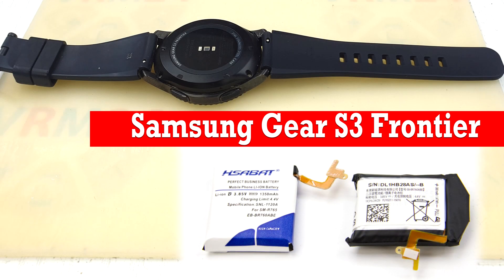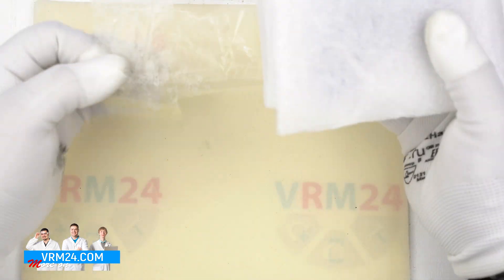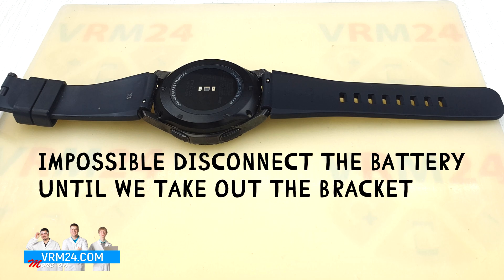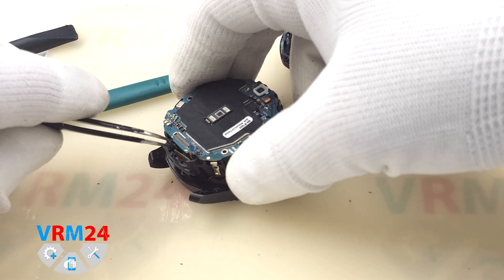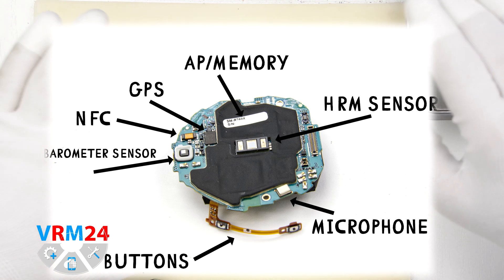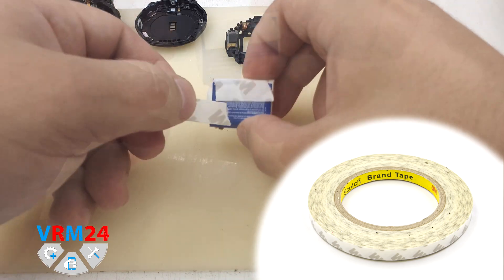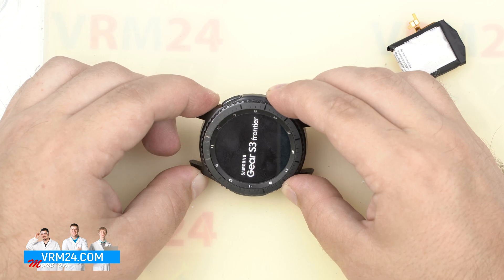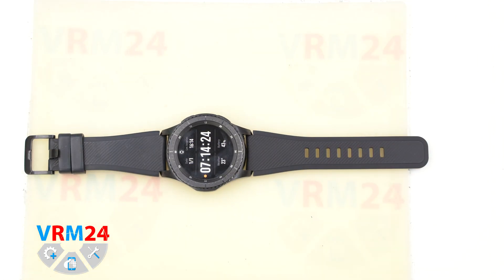Samsung Gear S3 Frontier SM-R760 🔋Battery 1350 mAh replacement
Instructions with a detailed description and additional materials on our website, follow the

If you have additional questions, you can ask our specialists, who will try to answer them in as much detail as possible.

Our manual is suitable for all Samsung Gear S3 models - released for the markets of different countries.

Warning

Chapters:

0:00 Introduction
0:22 ! Video is not an advertisement
0:39 Order of the work
1:04 Unpacking the parcel with the battery
1:26 Packed tools
1:36 Hsabat 1350mAh battery
1:54 Adhesive tape kit
2:05 Disassembly
2:22 Features this work
2:43 Detach the strap
2:50 Screwdriver Y00 (Tri-wing) unscrew 4 screws
3:08 Detach the back cover
3:24 Disconnect connectors BUT not battery!!
3:31 Screwdriver (Phillips #000) unscrew 2 screws
3:39 Detach the Bracket
3:56 Screwdriver (Phillips #000) unscrew 1 screw
4:07 Disconnect the battery contact pad
4:37 Disconnect the circuit board
4:40 On the motherboard, the Bracket and in the front case
5:18 Battery replacement
5:21 Remove the battery
5:48 Check the new battery
6:11 Clean the circuit board surface
6:26 Adhesive tape 3M
6:36 Insert the battery into the Bracket
6:42 Attaching the circuit board
6:49 Screwdriver (Phillips #000) screw in 2 screws
7:08 Screwdriver (Phillips #000) screw in 1 screw
7:13 Inserting the Assembly into the Case
7:22 Connecting connectors
7:27 Clean the cover from the old adhesive
7:30 Assembly check!
7:50 Charging check!
7:59 Applying T7000 sealant
8:08 Attach the back cover
8:14 Screwdriver Y00 (Tri-wing) screw in 4 screws
8:23 Clean the surface
8:32 Attaching the strap
8:39 Thanks for watching!
8:50 Don't forget to subscribe!